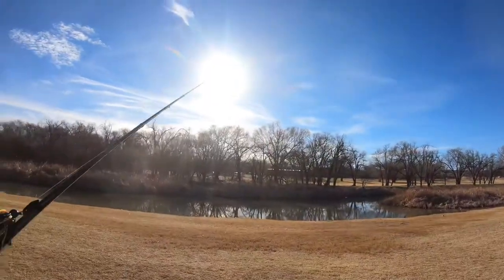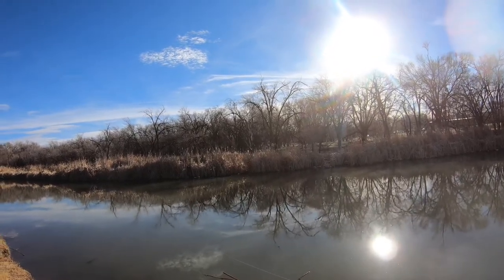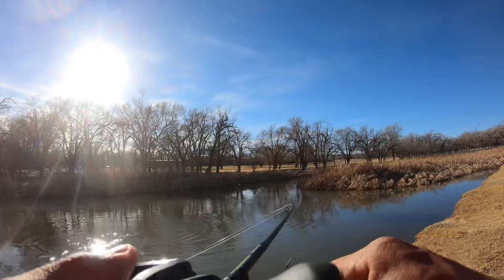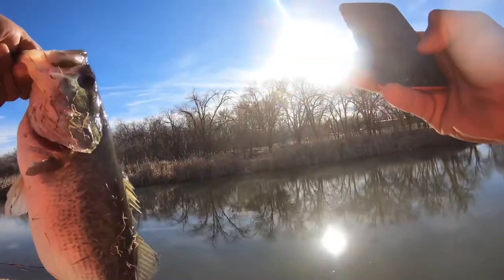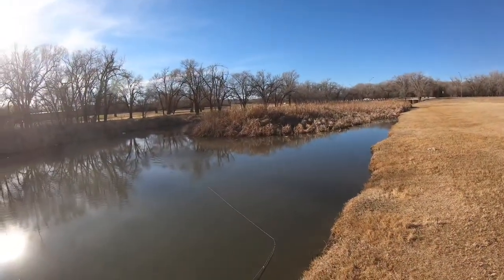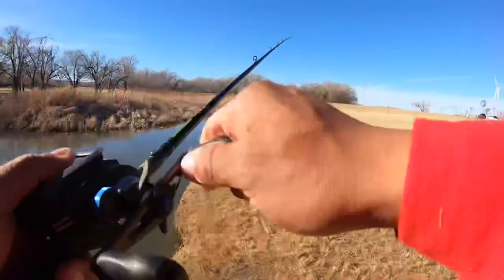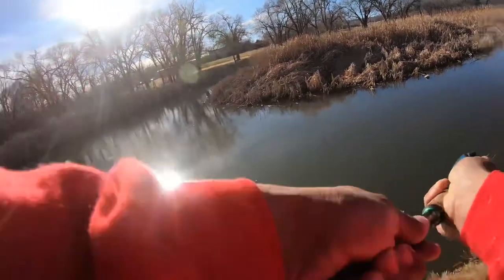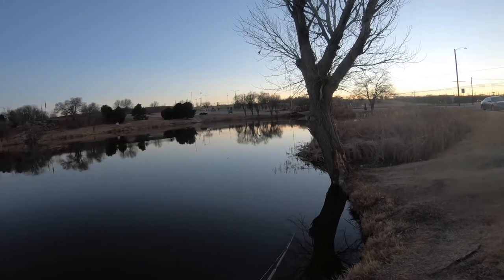THIS NEW BLADED JIG IS A GAME CHANGER!!!! WITH RATTLES?!!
Team Know Fish Tackle has just dropped this new game changing chatterbait. It’s the new Ragin Cajun with RATTLES! Go to check out their stuff you wont be disappointed!!!